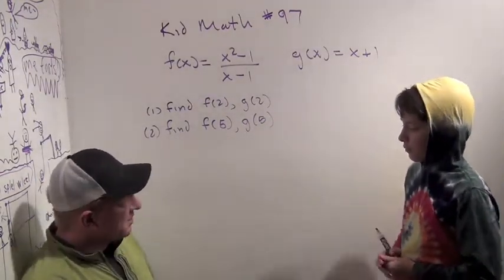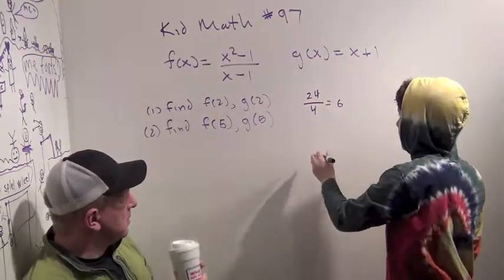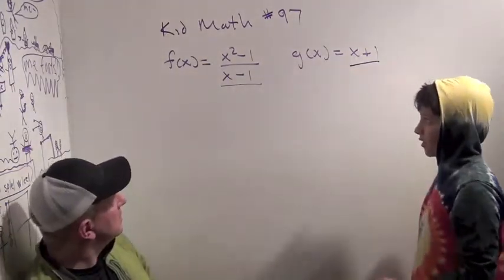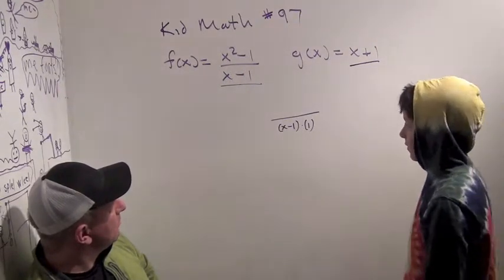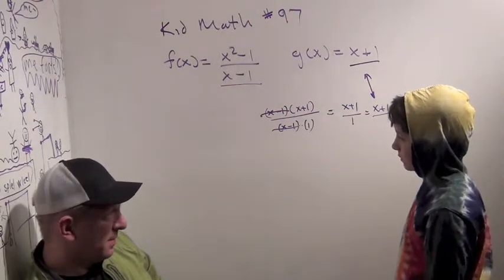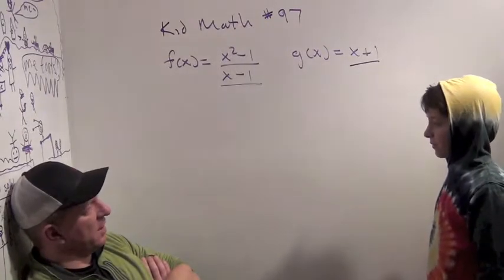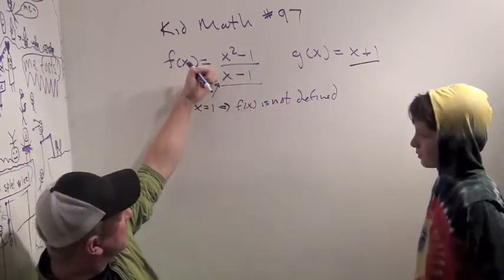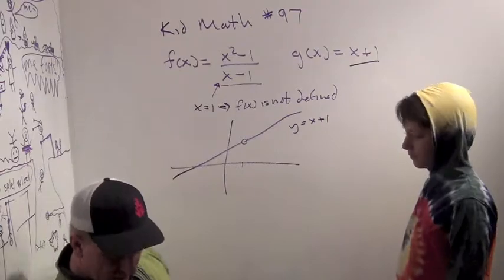KidMath97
Comparing two functions that appear to be the same, but are actually slightly different.